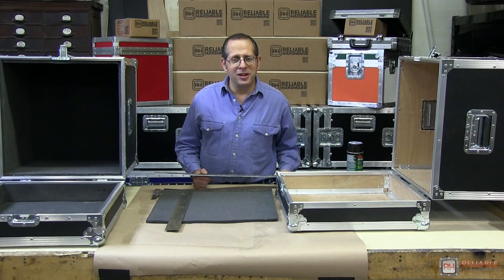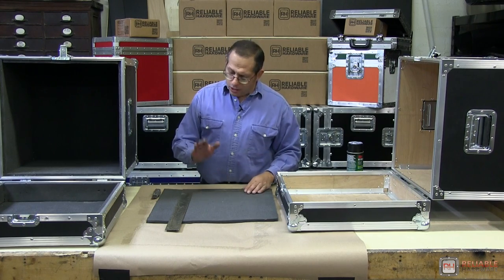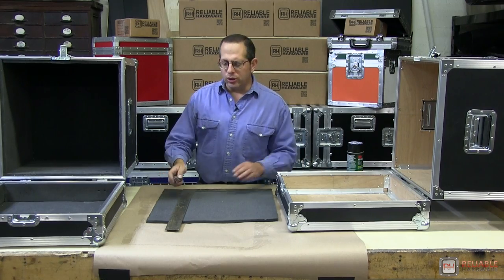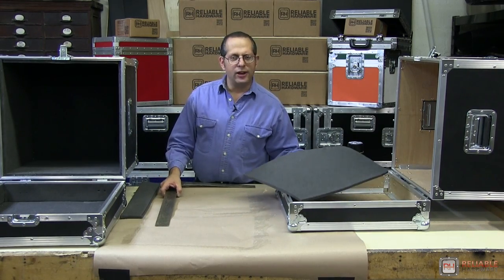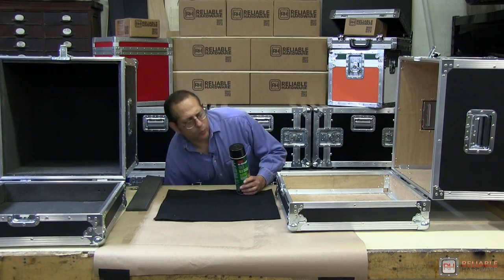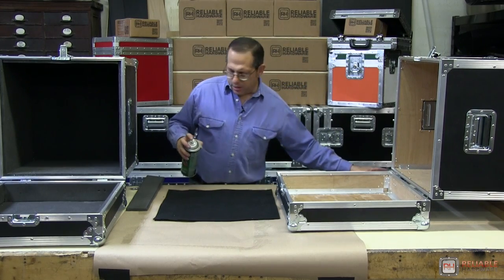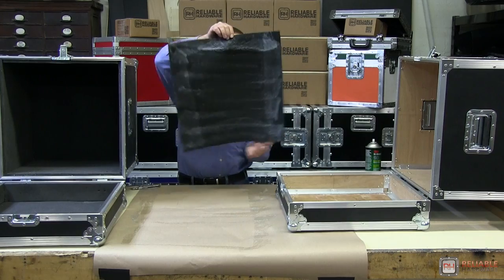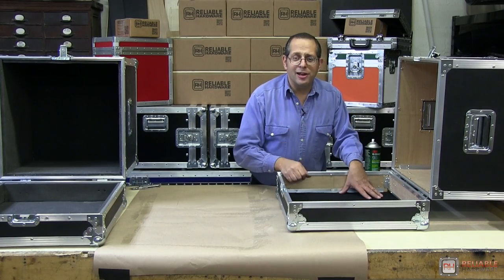10 of 11 - DIY Road Case Foam & Carpet - ReliableHardware.com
Reliable Hardware presents details and tips on measuring, cutting and installing Carpet and Foam in your Road Case.